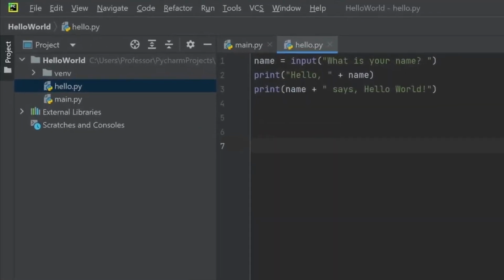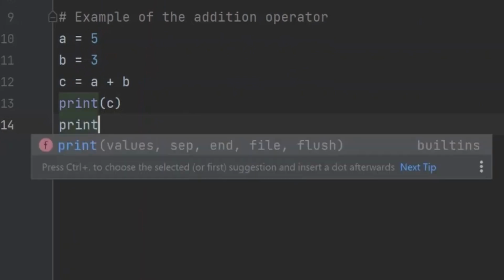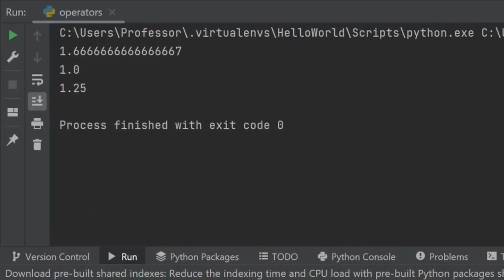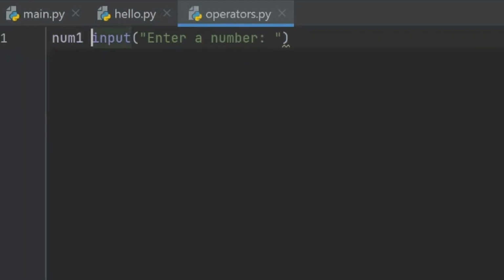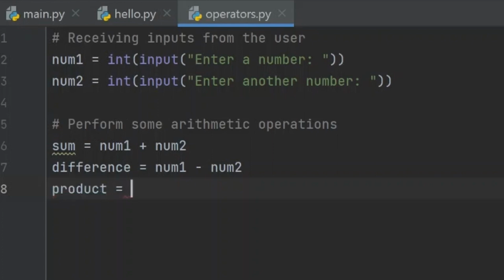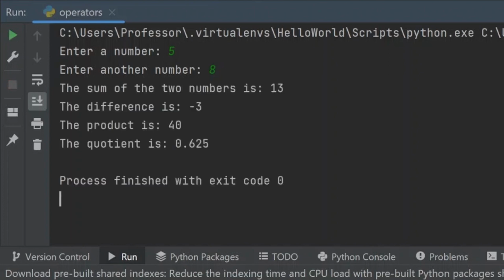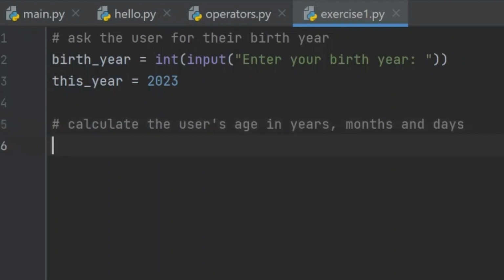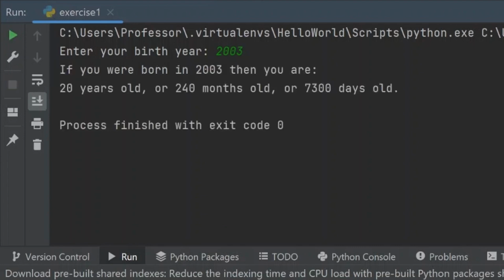Working with Operators in Python - RITA Africa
Are you new to coding in Python? Do you want to learn more about working with operators and variables? This tutorial is perfect for you!

In this video, we'll cover the basics of Python operators and how they can be used to perform arithmetic and logical operations. You'll learn about different types of operators, such as addition, subtraction, multiplication, division, and more. We'll also go over how to assign values to variables and use them in our operations.

But that's not all! We'll also walk you through a step-by-step exercise to practice what you've learned. By the end of this video, you'll have a solid understanding of how to work with operators and variables in Python.

Whether you're a beginner or just need a refresher, this tutorial is a great resource for anyone looking to improve their Python skills. So, grab your laptop and let's get started!